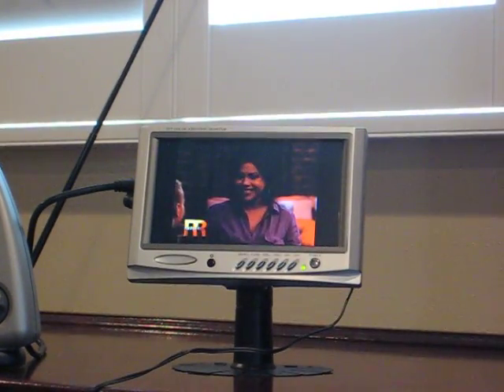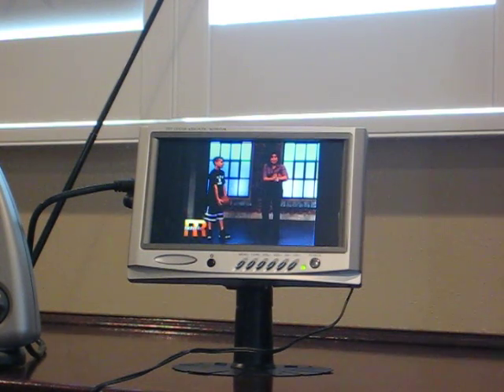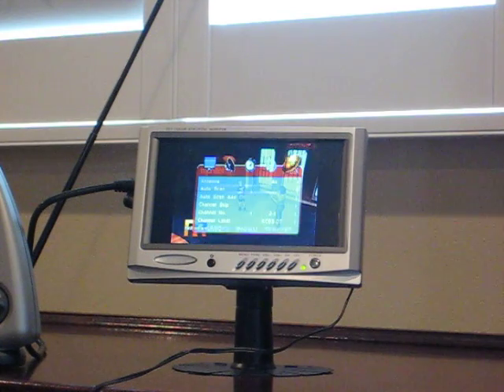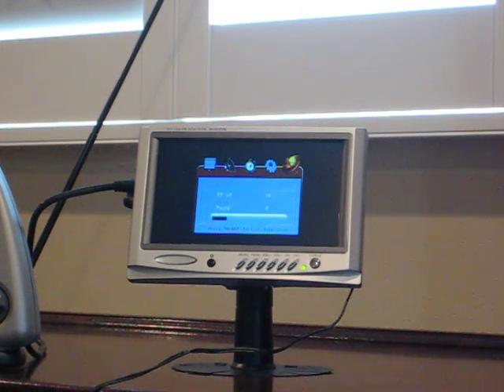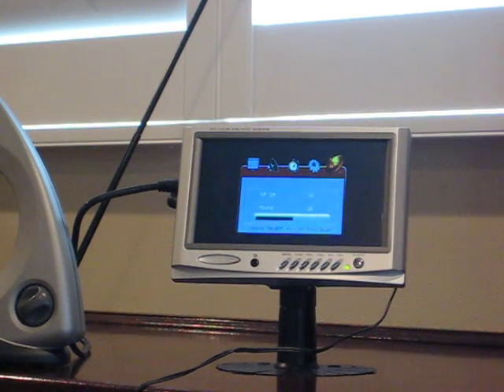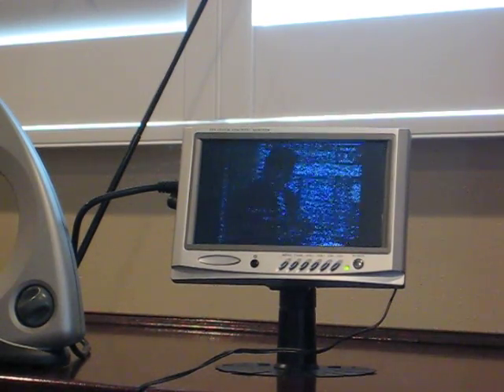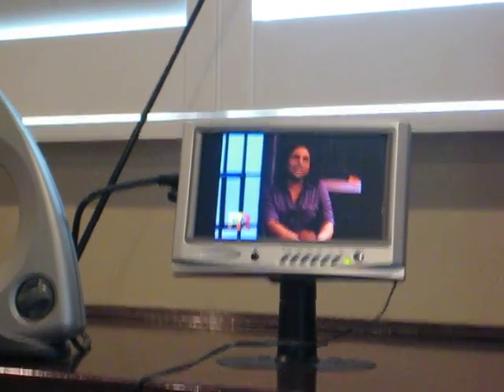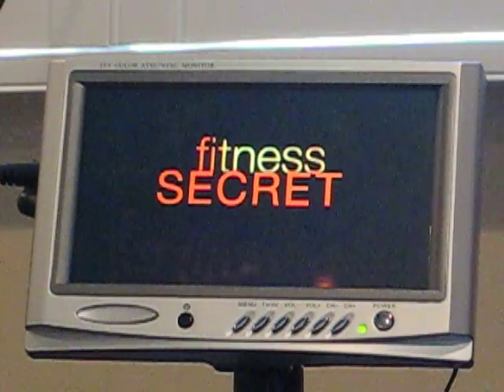Scanning your AA Battery Operated Portable Digital TV from New Image Digital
This video walks you through the set up and scan of your New Image Digital Portable Digital Tv.  As stated in the video, it was shot in a low digital broadcast area.  To aid in the process of receiving a better digital signal, we have included an additional non-amplified antenna that we recommend for those in areas with a low digital signal strength.  This is a step by step instructional video on scanning your tv for channels.  For best results find an open area, away from other electronics and/or metal objects and scan your tv for digital channels.  An additional antenna is not required, but for various areas it is recommended.  Please contact our sales team for recommendations and more information at or visit our webpage Thank you and we hope this instructional video aids in the process of receiving digital channels in your area.